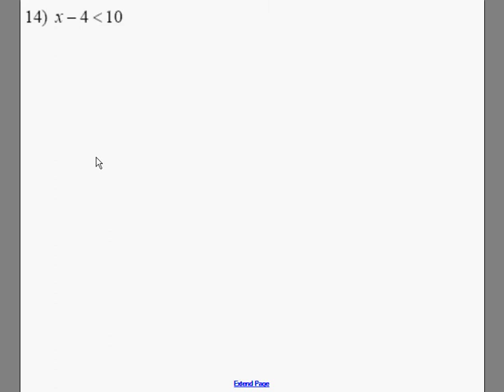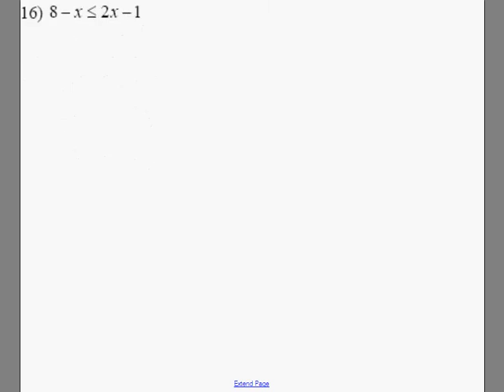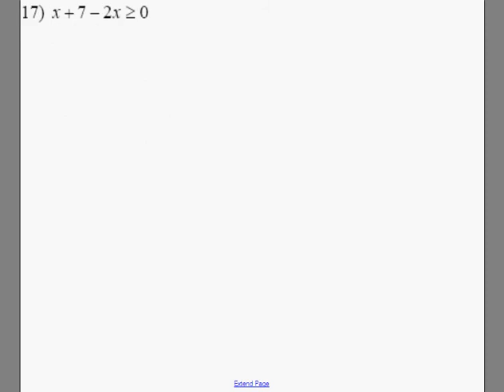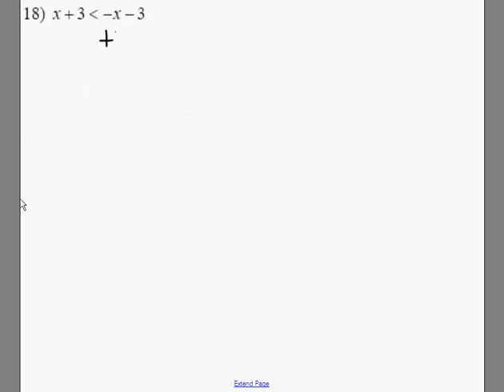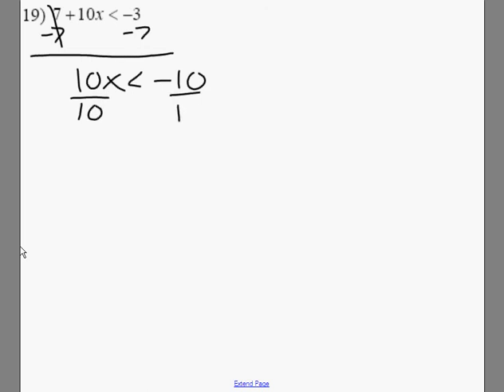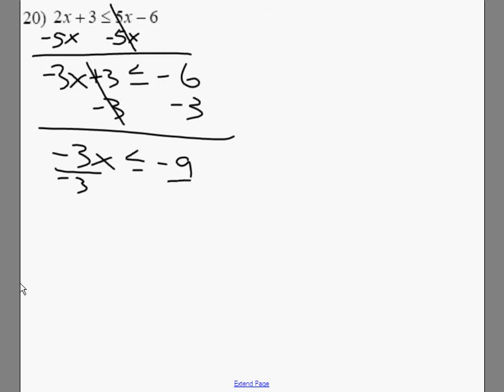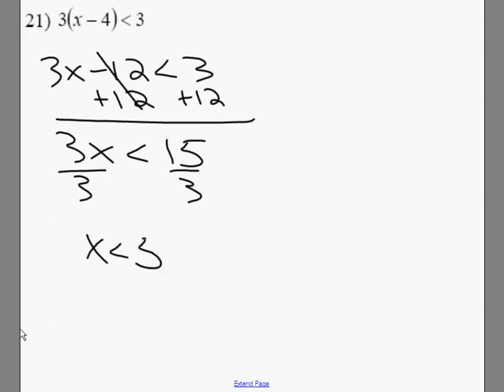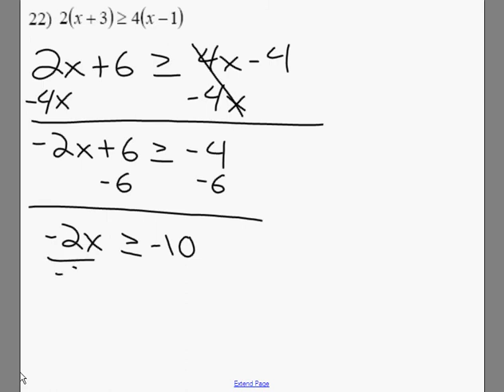Solving Inequalities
Lower your volume when playing the video Solving inequalities